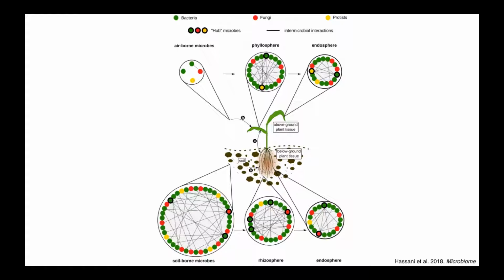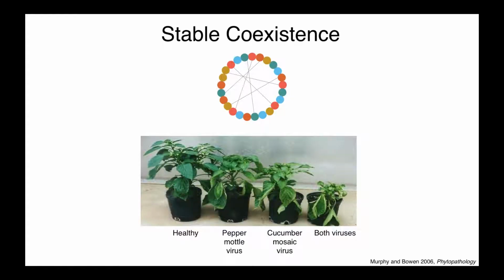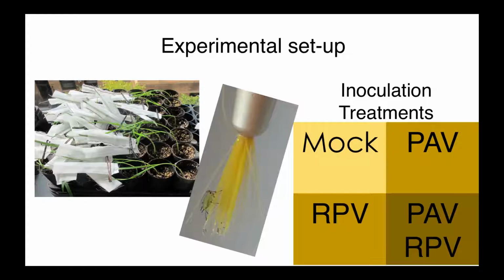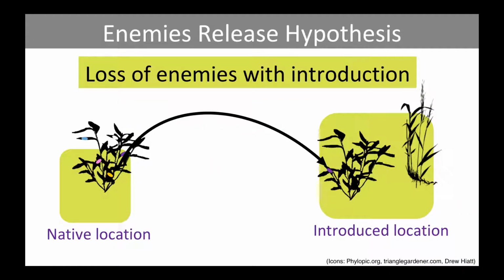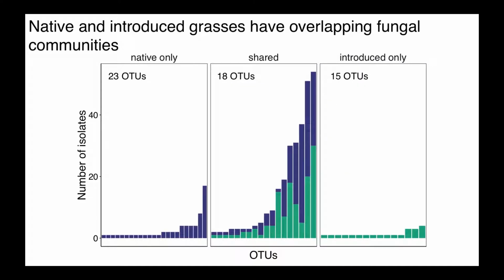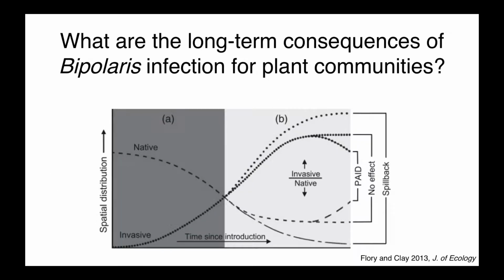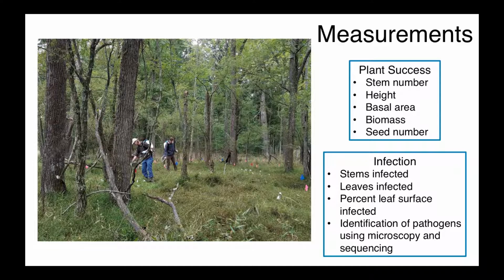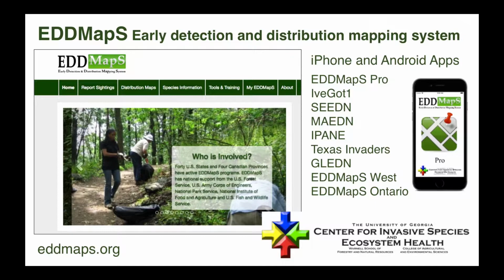The impacts of nutrient enrichment and plant invasion on plant pathogen community dynamics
On November 12th 2018 Postdoctoral Researcher at the University of Florida Amy Kendig presented a research seminar "The impacts of nutrient enrichment and plant invasion on plant pathogen community dynamics" for the University of Minnesota Department of Plant Pathology's Seminar Series.